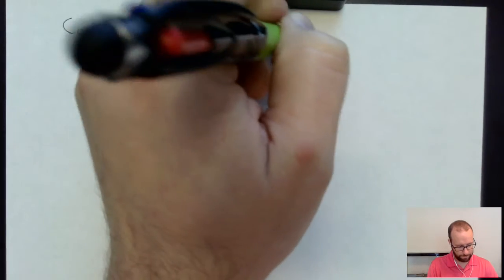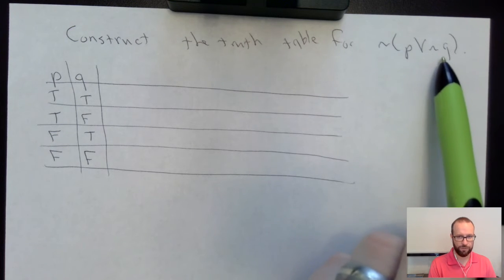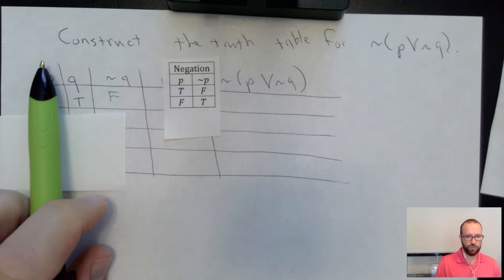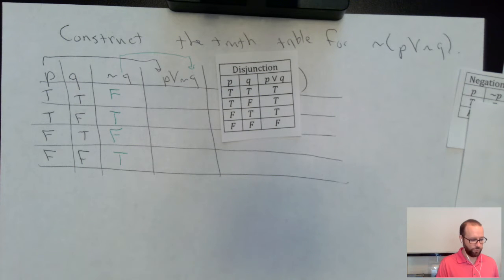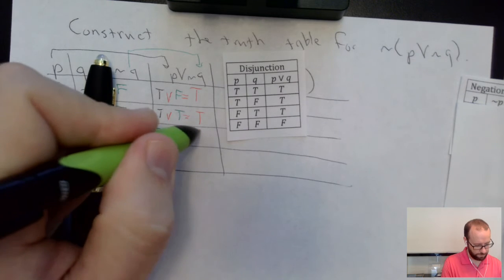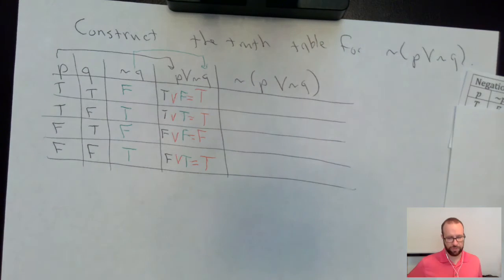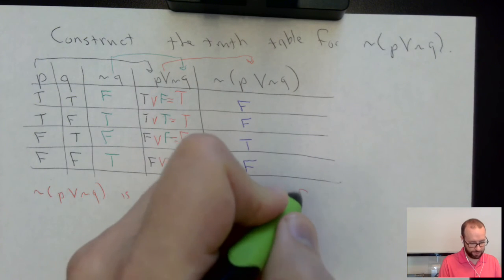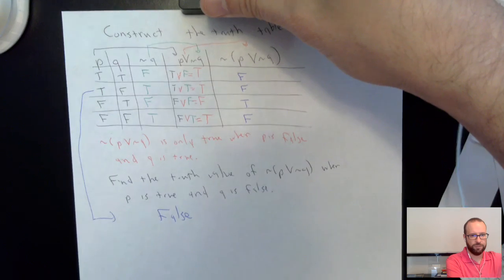Making and Interpreting a Truth Table